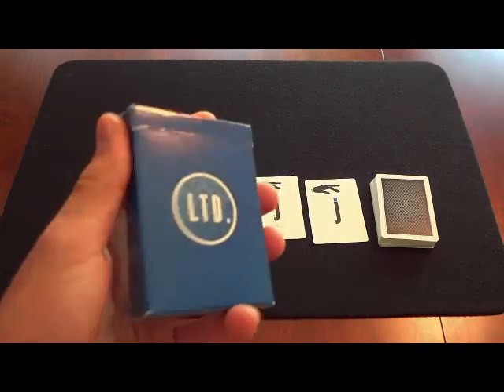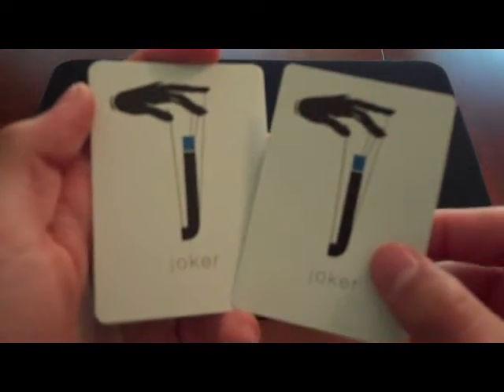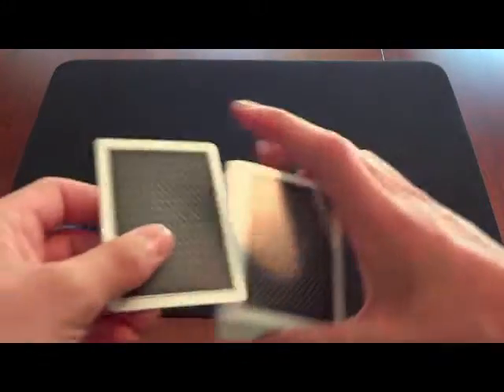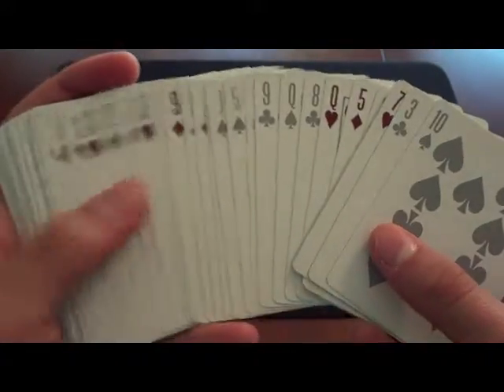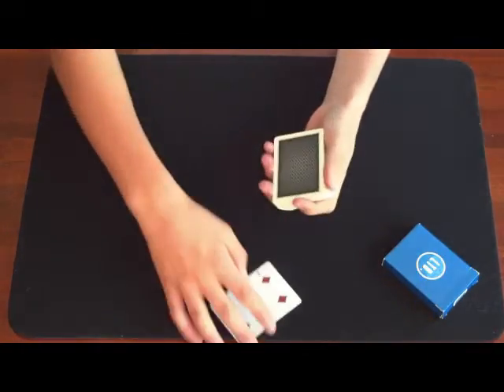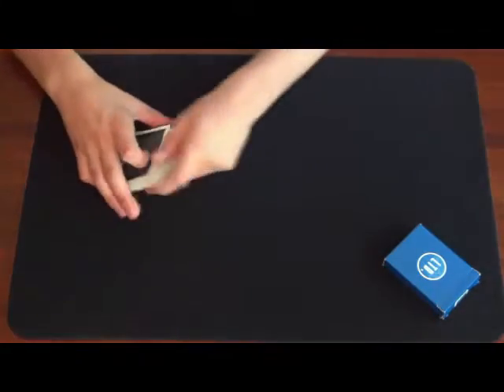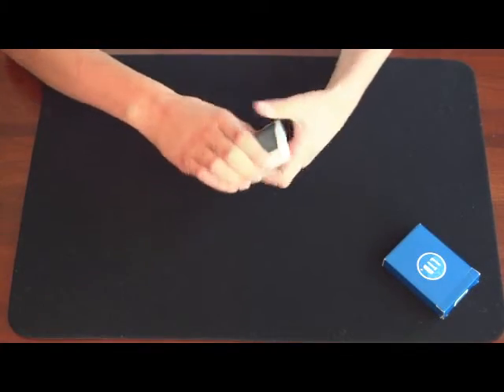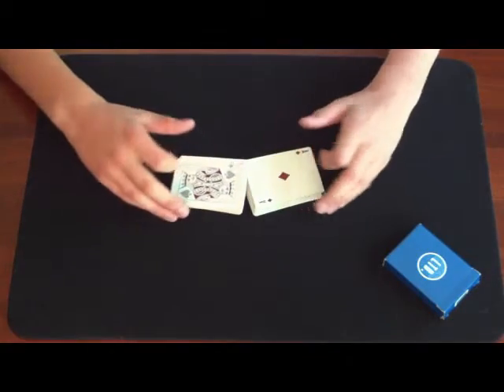Blue LTD Deck Review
Here is the blue LTD deck which has a smooth and nice finish, with a thick and awesome stock. Thanks for 20,000 video views!!!